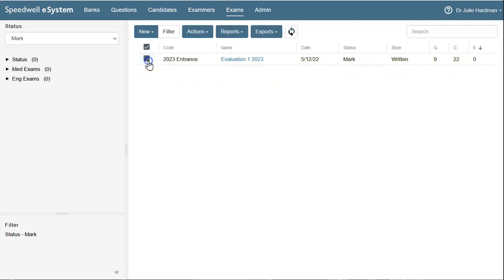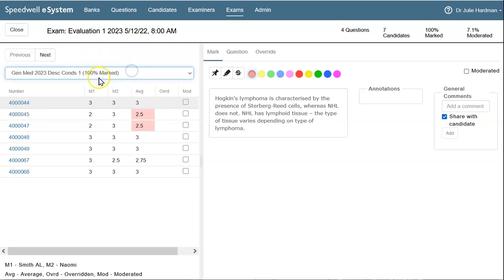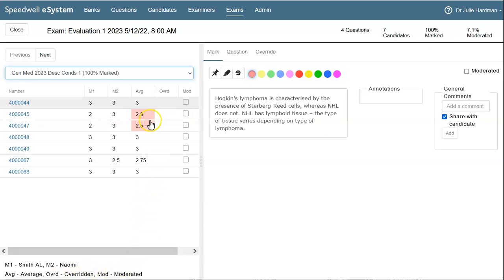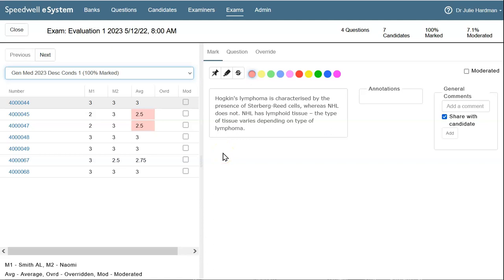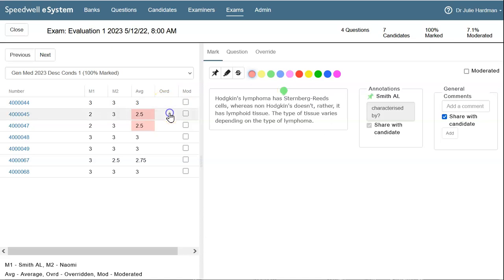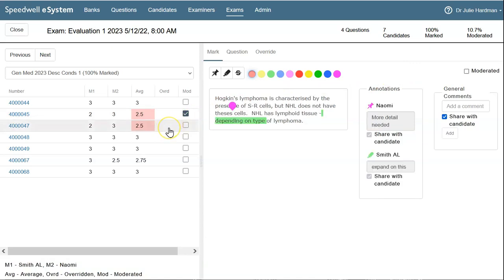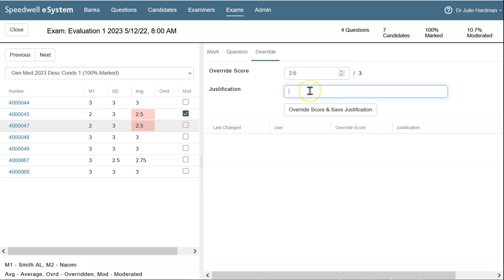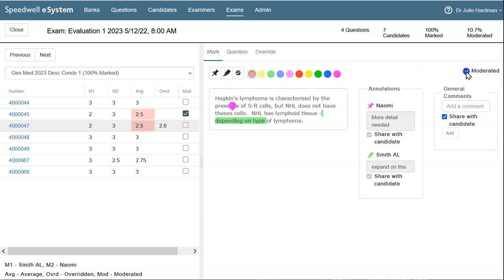moderating exam questions online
See how to moderate exam questions online using eSystem exam software.